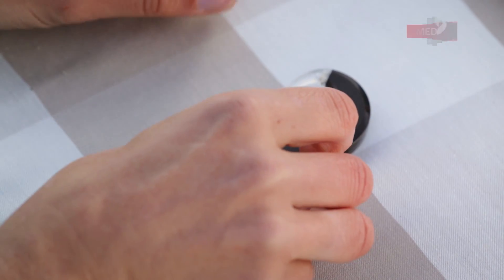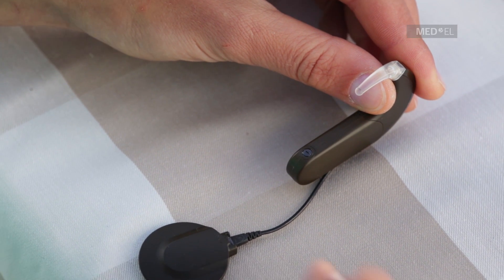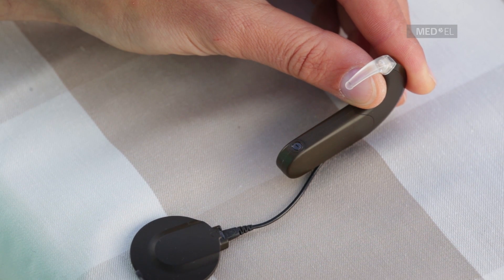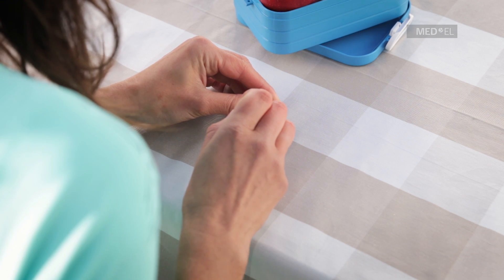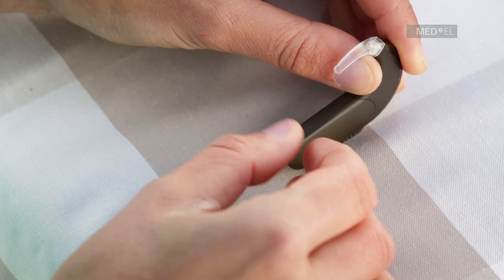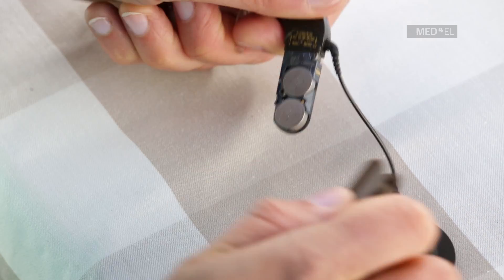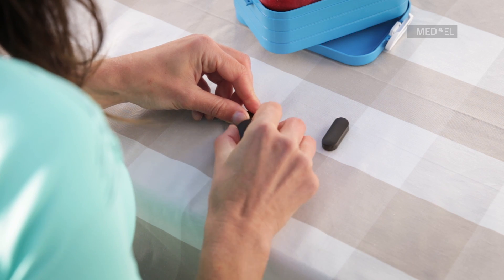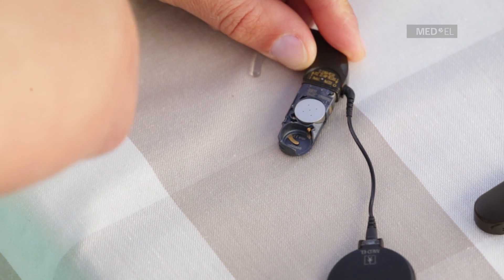SONNET Hands-On: Replacing the Batteries—MED-EL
Watch how to replace the batteries in SONNET. A handy little tip: use the magnet in the coil to remove them from their holding. SONNET is an audio processor, part of the SYNCHRONY Cochlear Implant system from MED-EL. This hands-on video is especially helpful for new cochlear implant recipients or for anyone involved with handling SONNET such as parents, teachers or professionals.